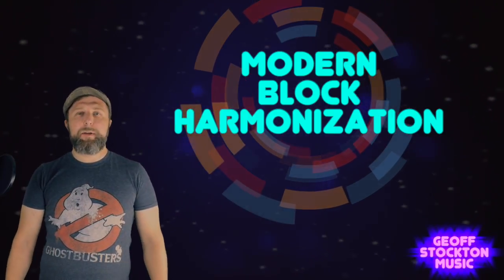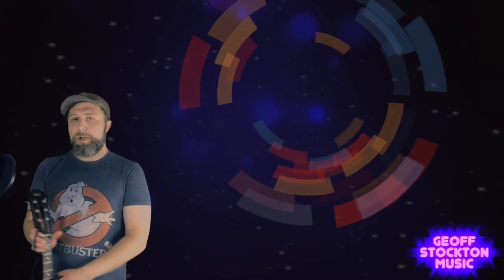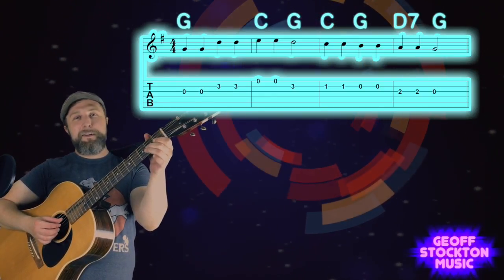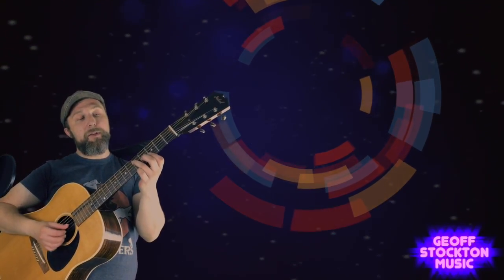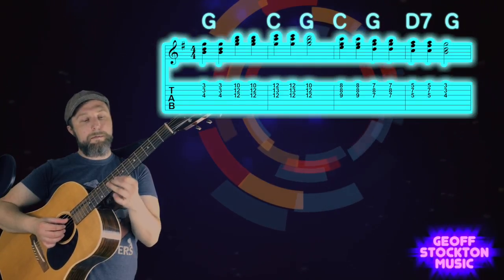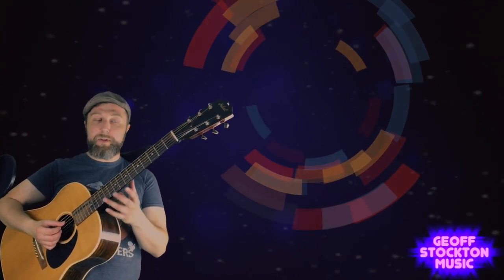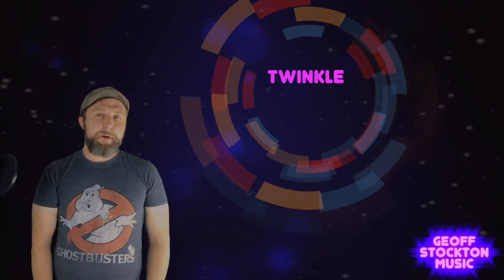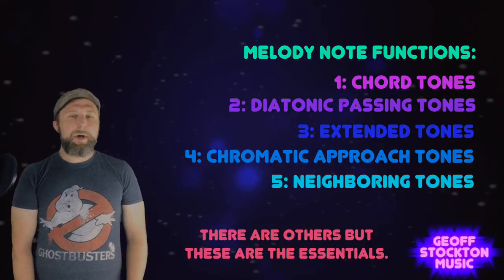Block Harmony for Guitar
This is a lesson for those looking to build the skill set to write solo arrangements, write vocal harmonies, horn arrangements, etc.  Modern block harmonization is the key to easily creating such elements.

If you'd like to see me put these concepts to work check out these videos below:

If you'd like to learn about how I come up with this type of solo guitar arrangement for any given tune, please check out this lesson video: